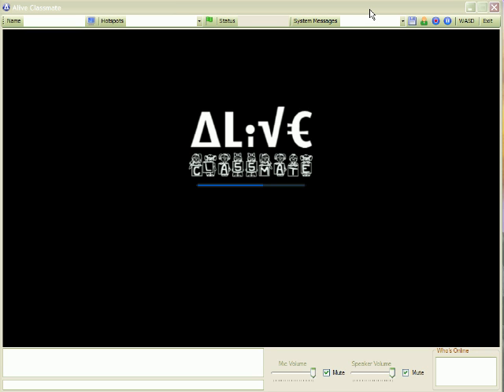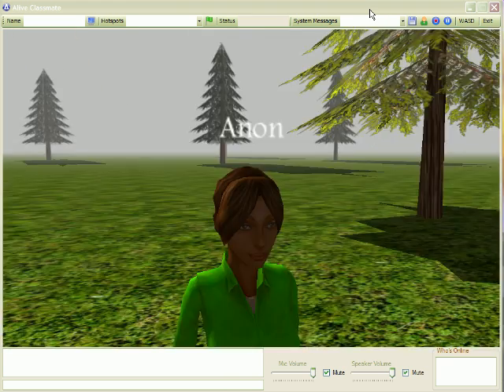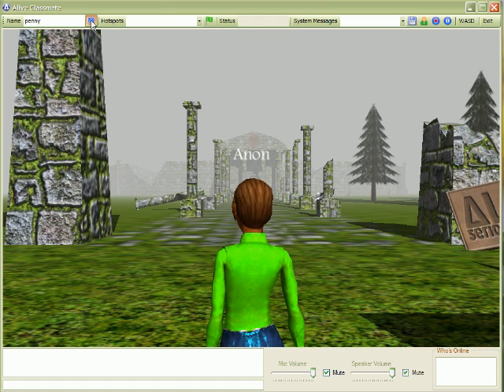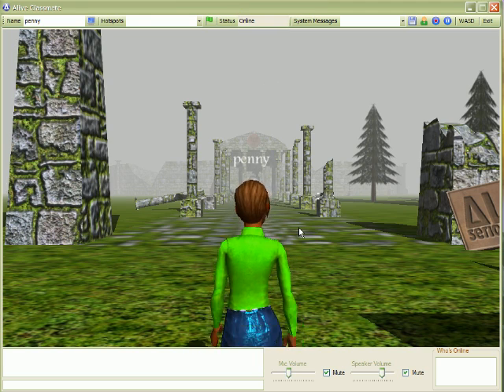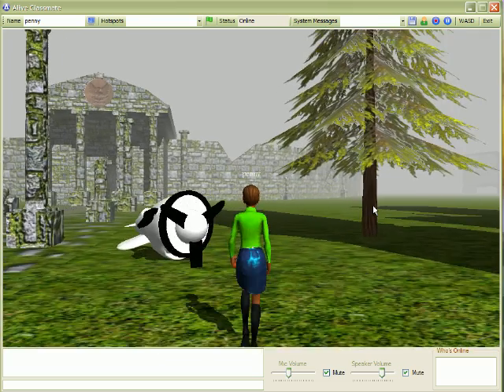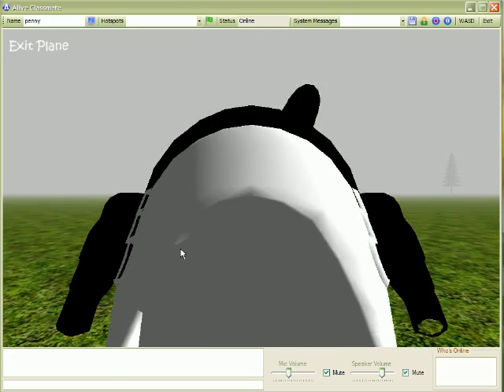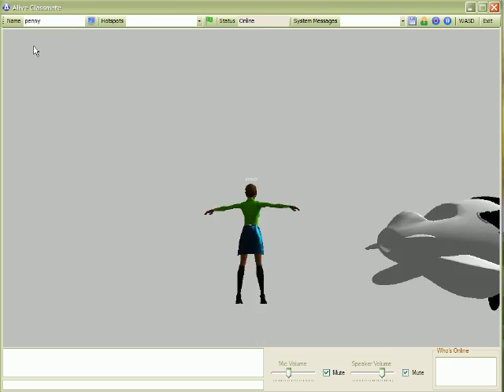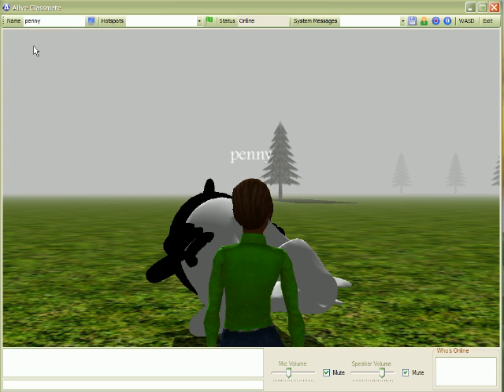ALIVE Classmate Tutorial 1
Getting started using ALIVE Classmate. How to connect to the server and move around.